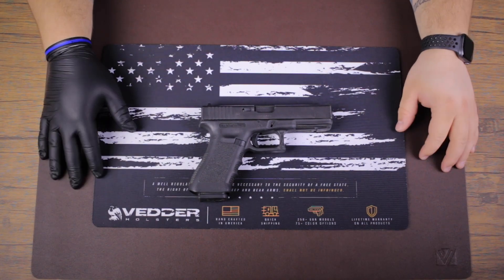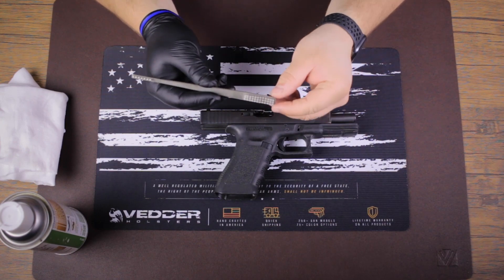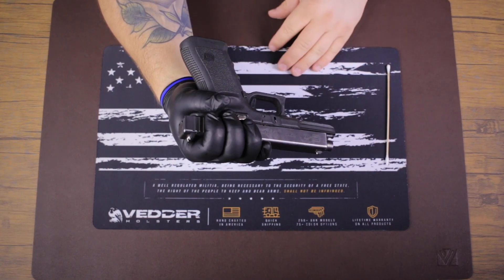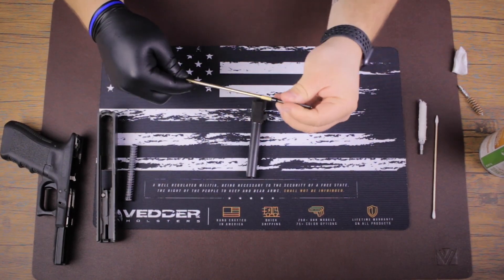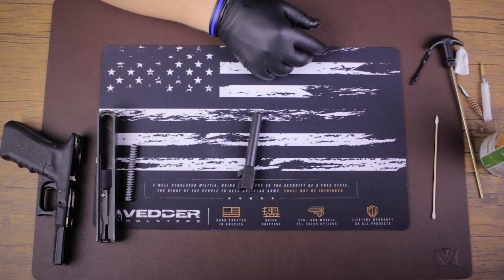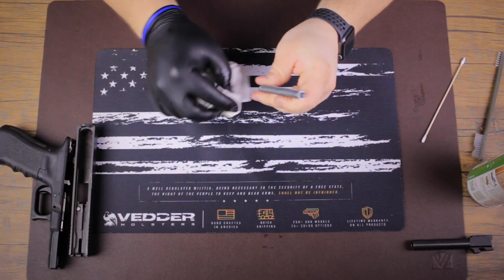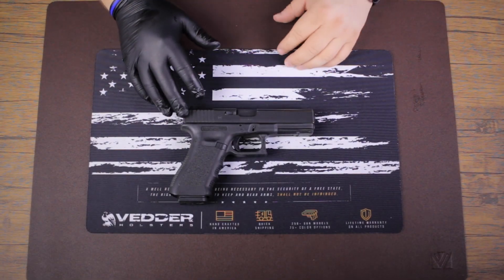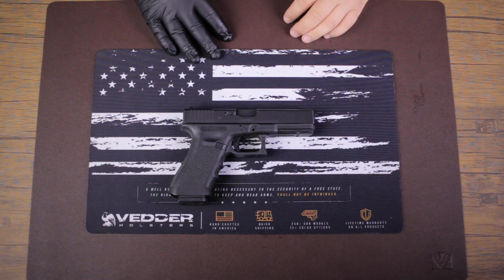How to clean your handgun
"How do I clean my handgun" is a common question in the gun industry. Now that we've covered the question of "Should I clean my gun?", Jared is here to show you HOW to clean your gun. While your gun may look different, a majority of handguns, especially striker fire ones, have the same general cleaning process. As always, you should consult your firearms owners manual for specifics on field stripping and lubrication.

A dirty Glock G17 is used for this video, so cleaning your Glock will be extremely similar to this. Stay tuned for further videos on specific handgun part cleaning, as we will be adding a playlist to help make sure you know how to clean your handgun safely and effectively.

Like what you see? Check us out below!